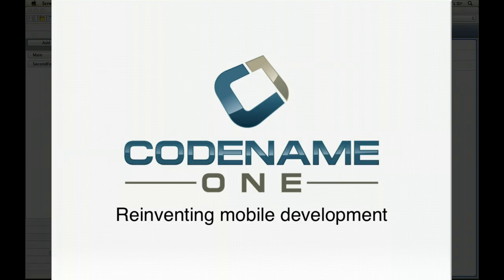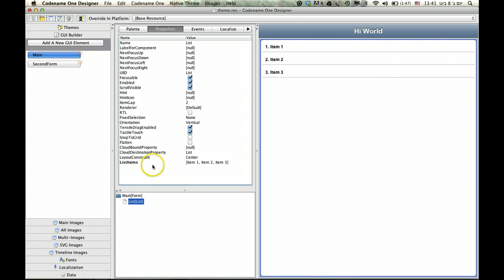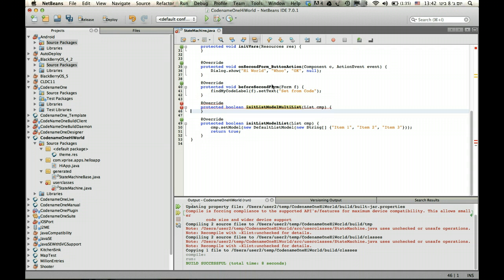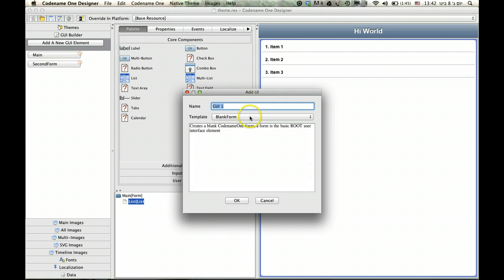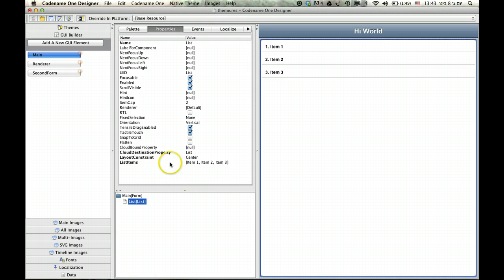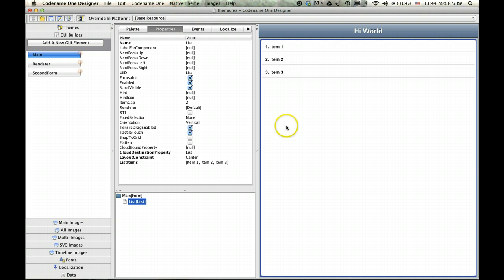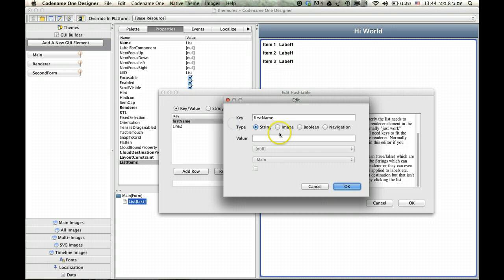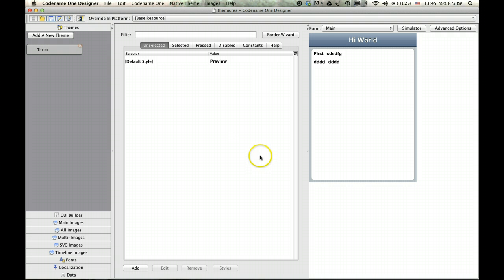Create A List Of Items The Hard Way (GUI builder renderer)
Quick tutorial explaining how to create a list in the Codename One GUI builder for more details check out